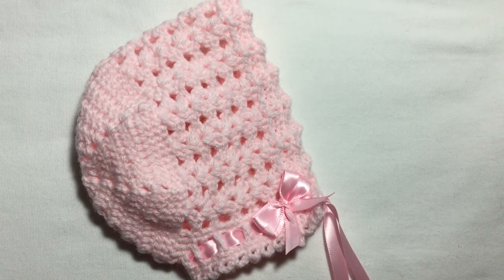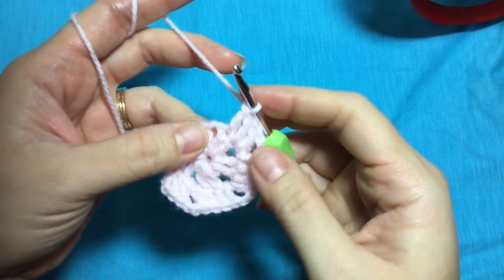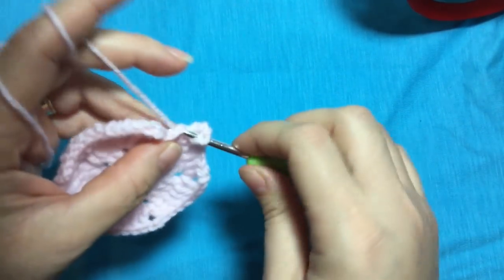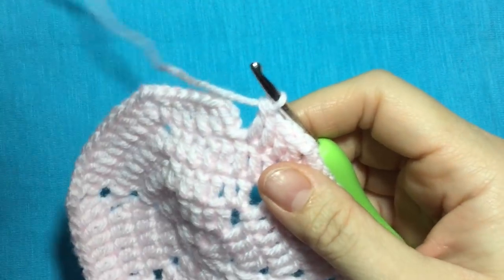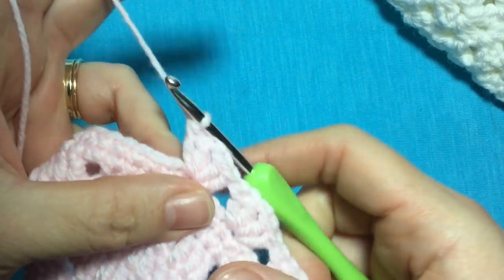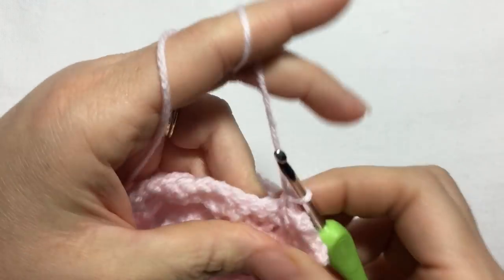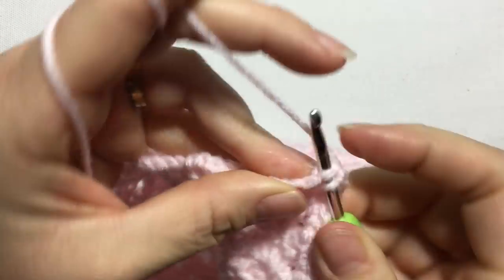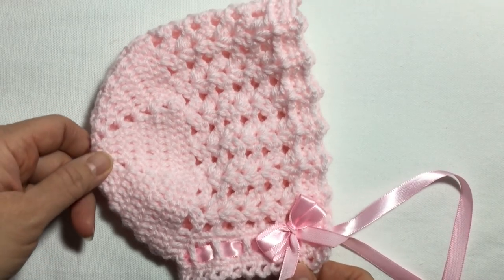Crochet baby bonnet or hat 2-3 months easy to make #114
In today's tutorial I will show you how to do this fast and easy crochet baby bonnet hat for a baby from 2-3 months using the same stitch we used to make the baby cardigans. Forgot to mention that the hindhead part measures 5.5in or 14.5cm in diameter.

For this baby hat I used a light #3 baby yarn with a 4mm Crochet hook. You can easily make this baby hat a little bit larger by using a bigger hook like a 5mm hook or 4 ply yarn with a 5mm or 5.5 mm hook.

If this is your first time here, I've been doing crochet tutorials in Spanish for a couple of months now and have been asked by a lot of my subscribers to do tutorials in English too. I hope you like and subscribe to my channel and if you see a tutorial in Spanish and would like for me to do it in English, please comment below with the tutorial number and I will gladly do it.

Copyright:
You may NOT sell any of my patterns and claim them as yours. You may NOT make any video using my patterns or use same name and claim it as yours. You may make any item using my patterns for personal use. You can sell your item too like at craft fairs, bazaars etc as long as you give me credit (providing a link) for my pattern. You can share links of any of my patterns in any social media so long as you link back directly to my original video tutorial and channel and provide credit for my patterns. You can NOT use my pattern, with same name and claim it as yours in any social media platform, website, blogs etc., If you are unsure, please ask permission first.

How to crochet a baby bonnet, how to crochet a baby hat easy tutorial,